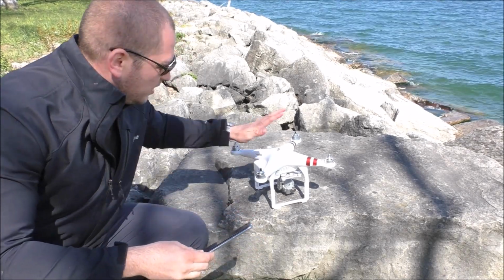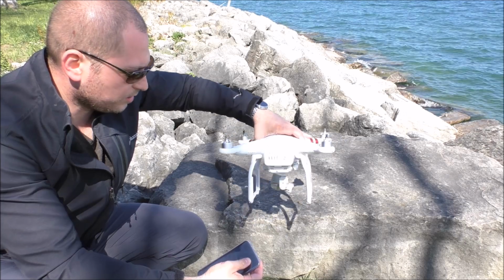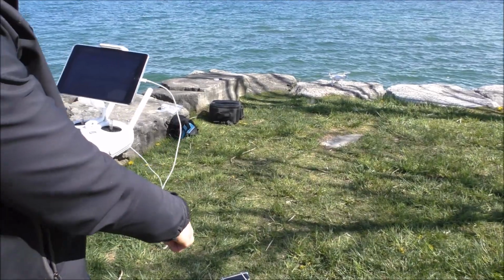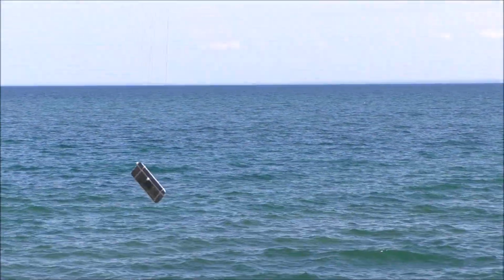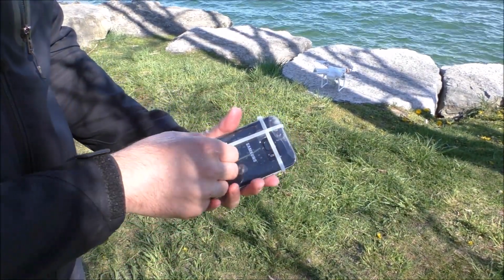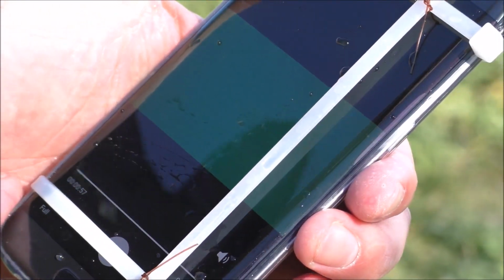Samsung Galaxy S7 Edge dragged through a lake by a Drone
In this video i drag my Samsung Galaxy S7 Edge through a lake with my DJI Phantom 3 Drone. A great water test for the Samsung Galaxy S7 Edge!

Find the Samsung S7 Edge on:
Amazon US
Amazon UK
Amazon CA

Find the DJI Phantom 3 Advanced on:
Amazon US
Amazon UK
Amazon CA